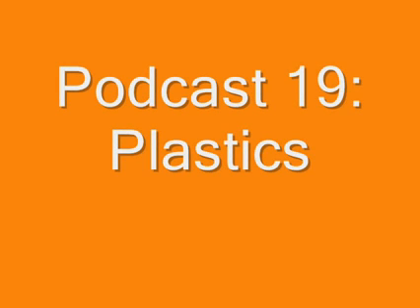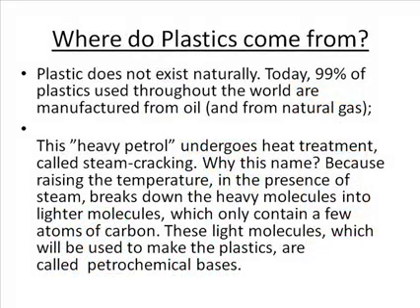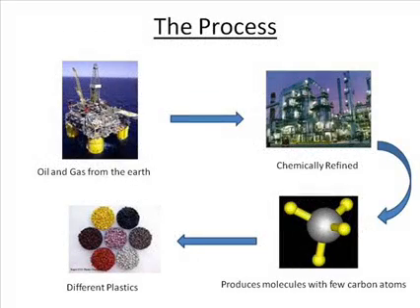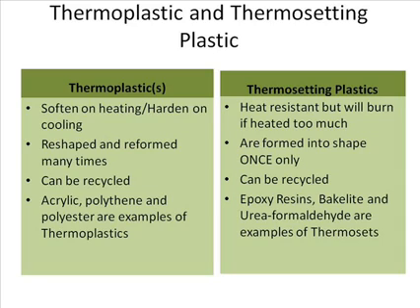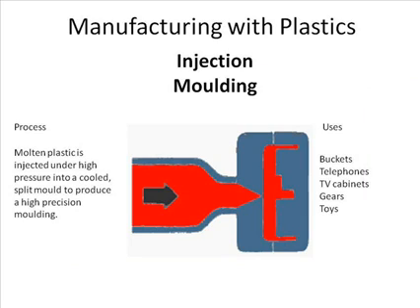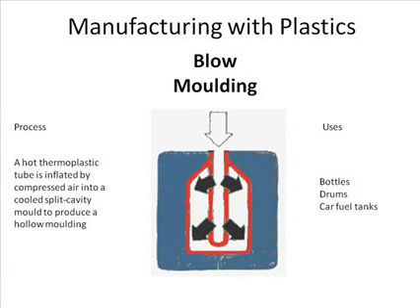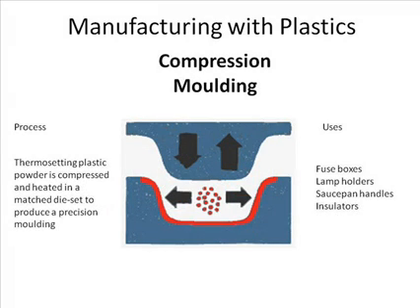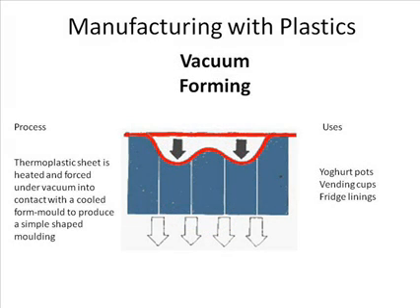Plastics 1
Podcast 19 -Plastics, Where do they come from?